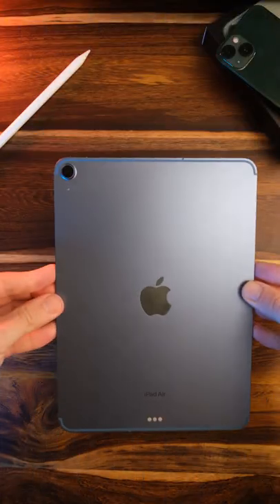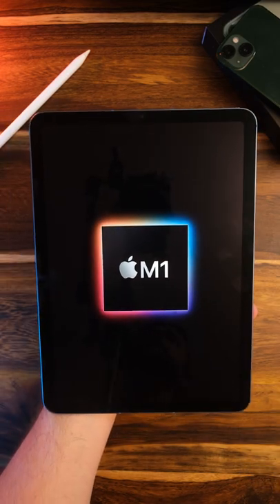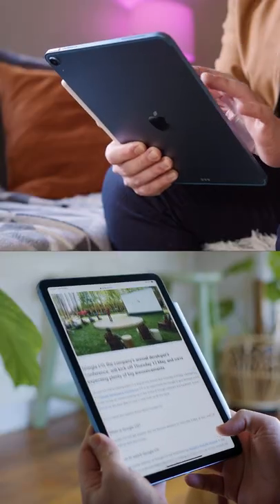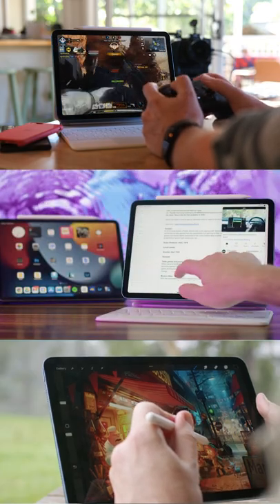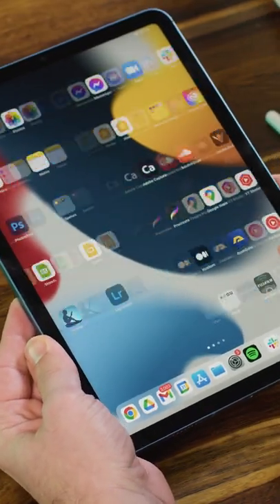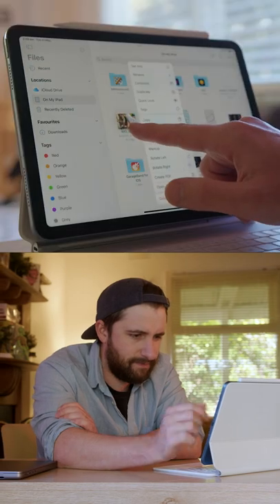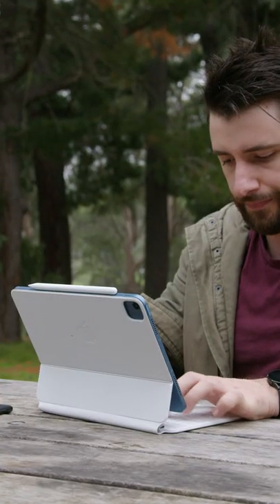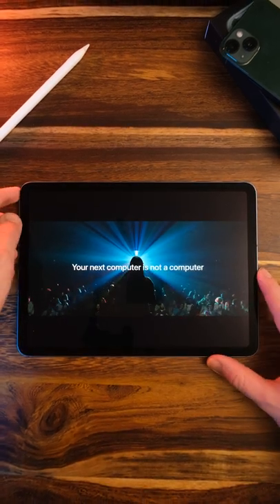iPad Air 5 | Speed Review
Find out if you should buy the new M1 powered iPad Air (2022) in under 48 seconds.